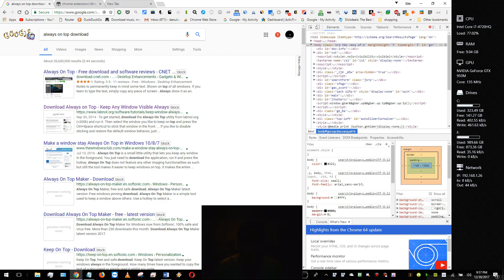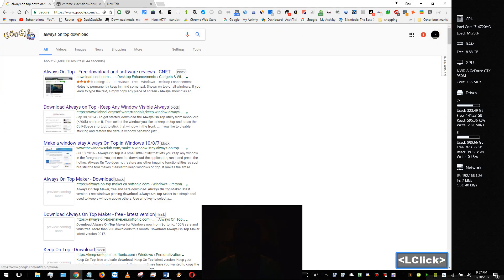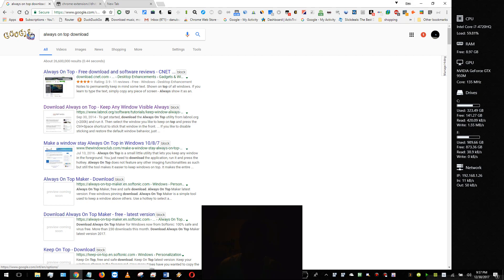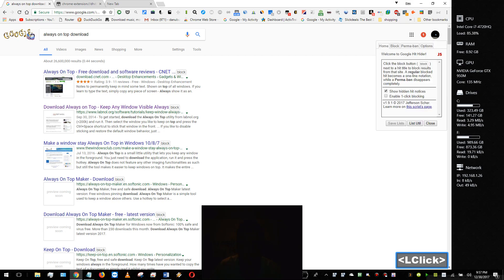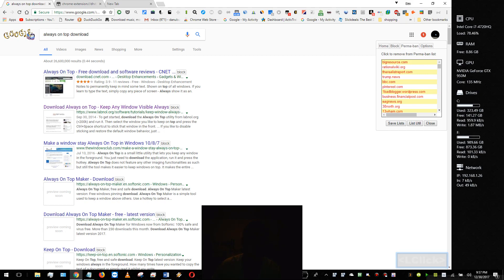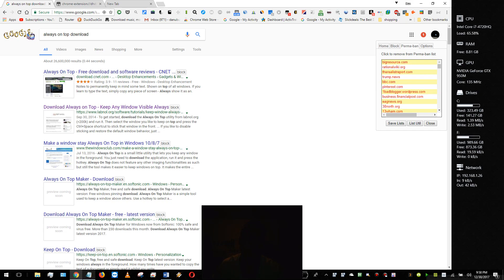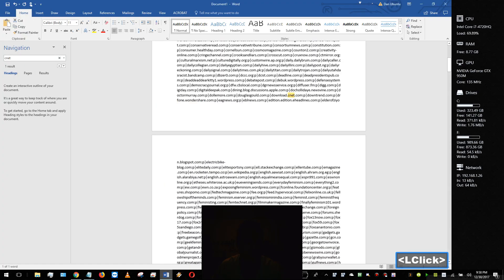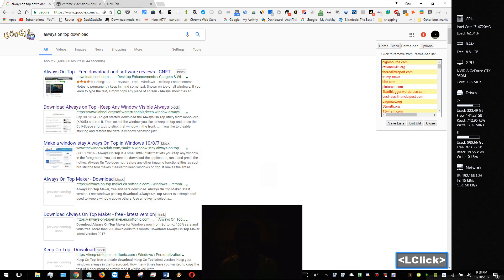Google hit Hider not unblocking website fix user error